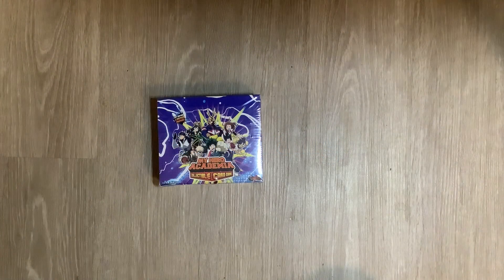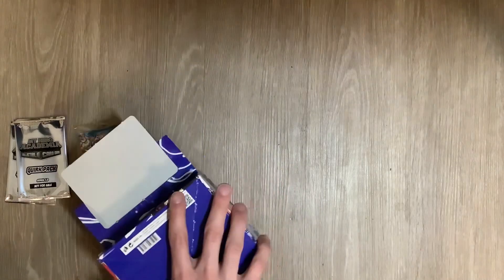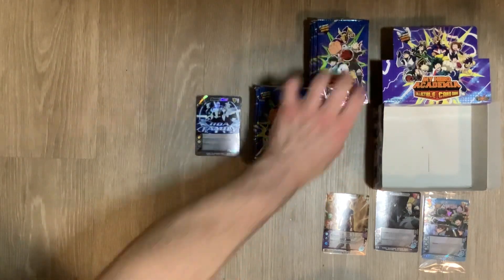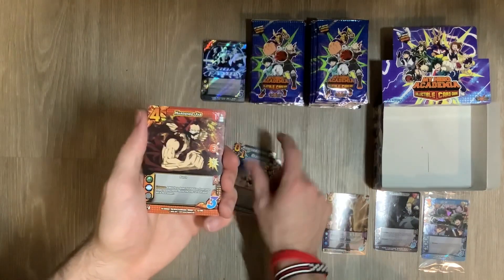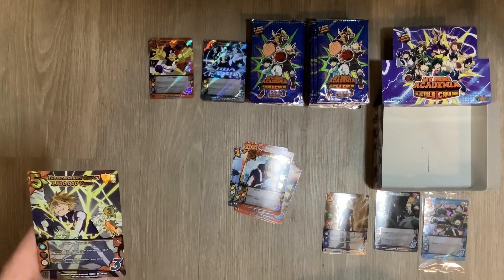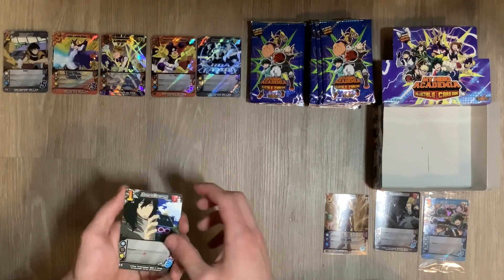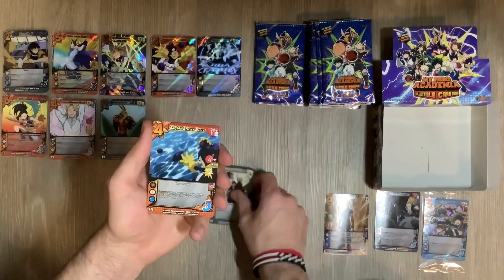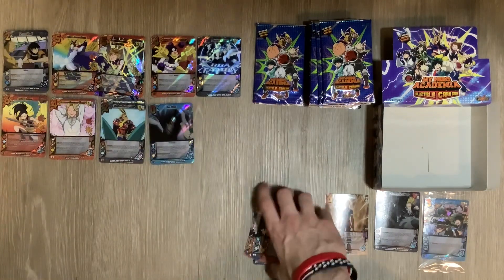My Hero Academia Collectible Card Game First Edition Opening!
Opening the first set of My Hero Academia Collectible Card Game!